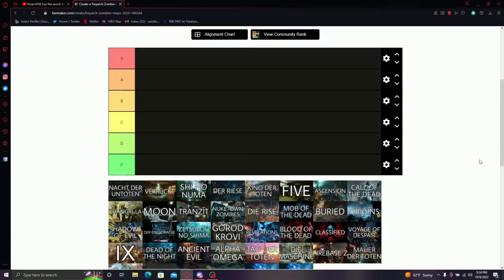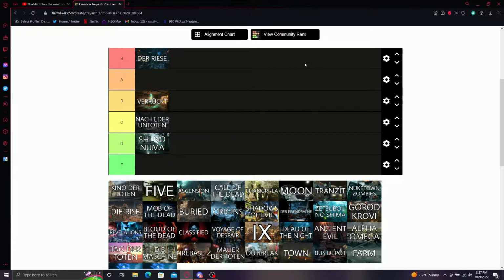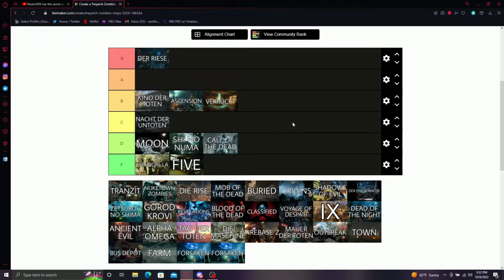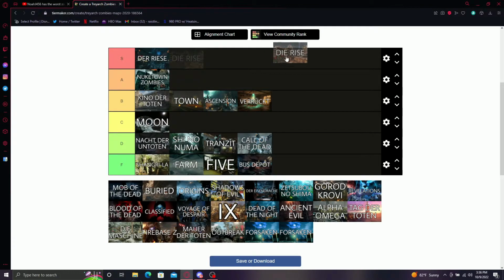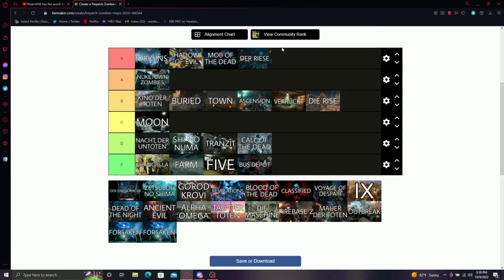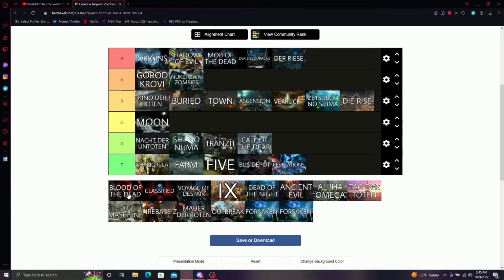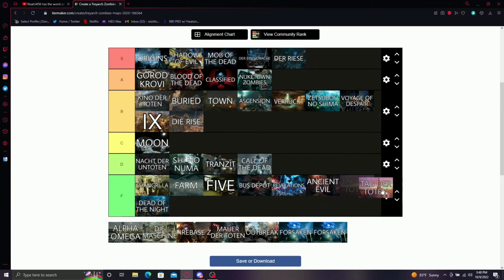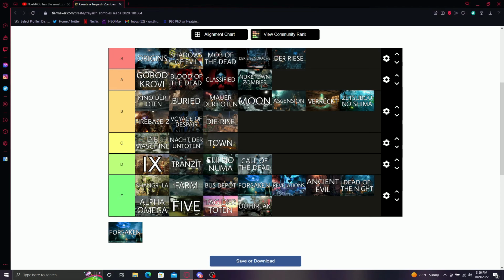THE BEST ZOMBIES TIER LIST(TREYARCH ONLY)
This is the Worst tier list of all time

check me out on twitch!